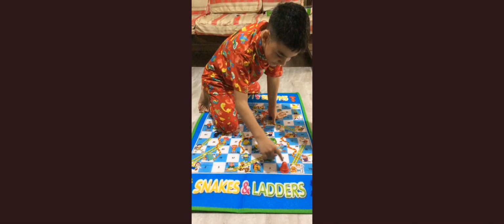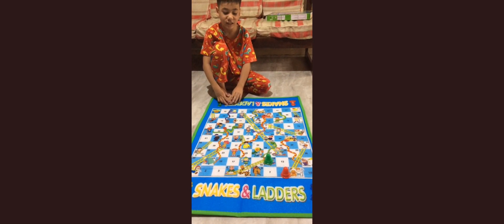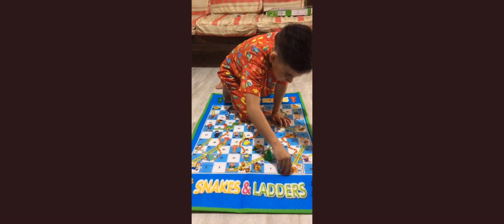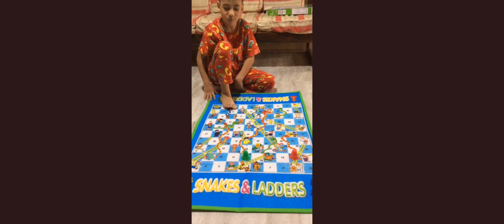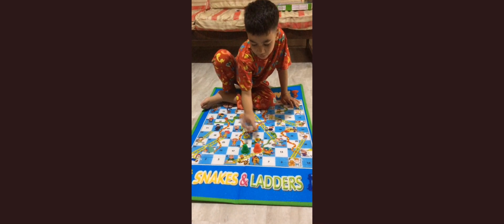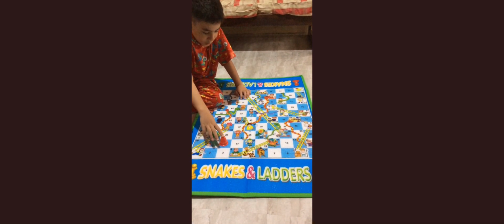Snakes & Ladders but... SOLO?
This is Snakes & Ladders but solo version